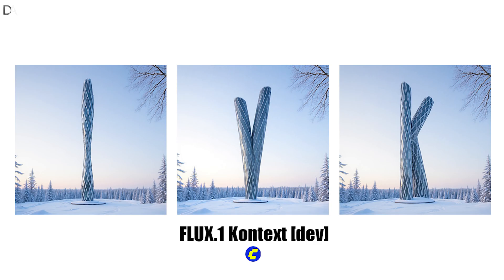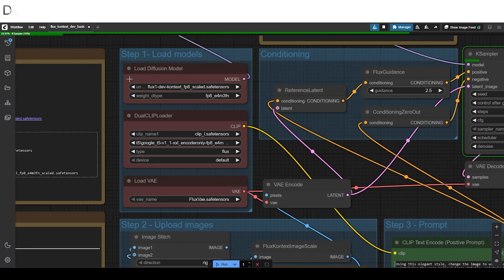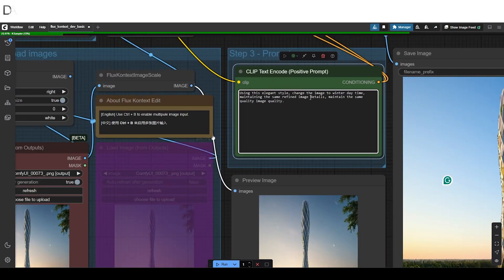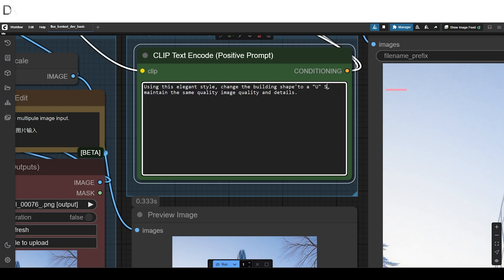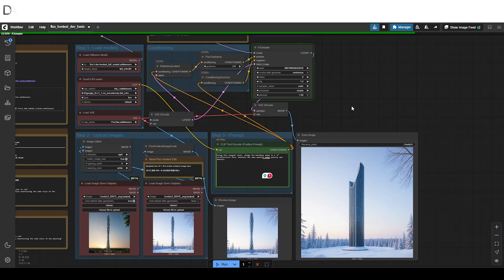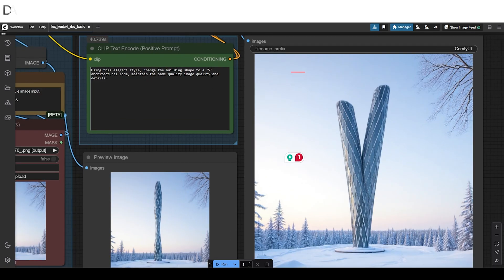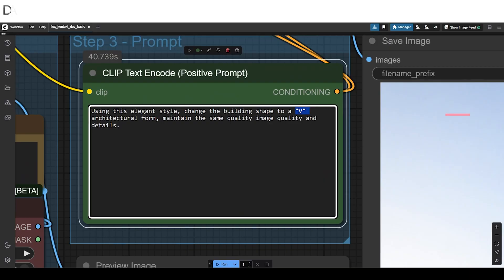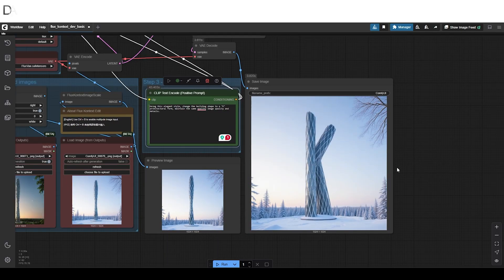FLUX Kontext-dev Free Inside ComfyUI - Architectural Explorations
Hello everyone, In this video, we are exploring the new FLUX Kontext-dev model inside ComfyUI.